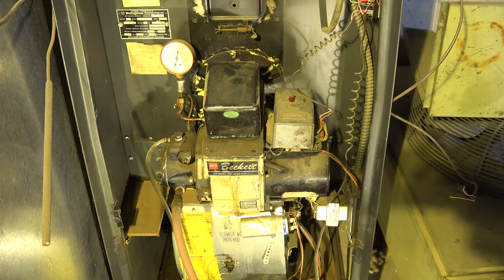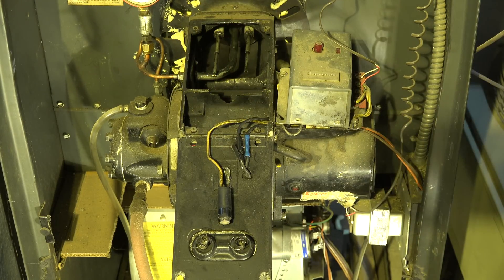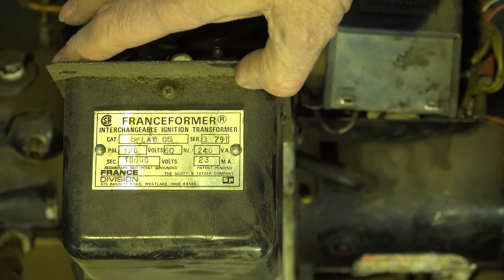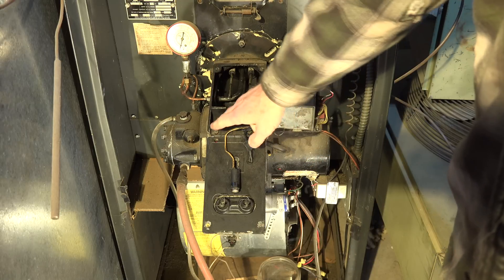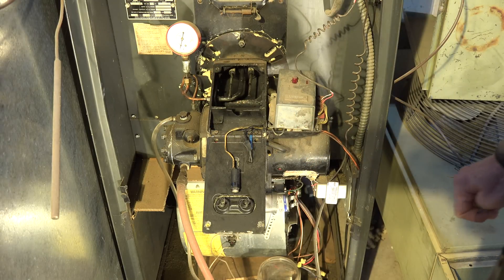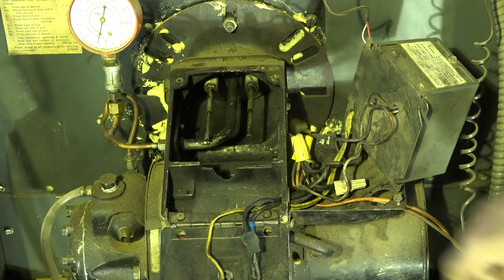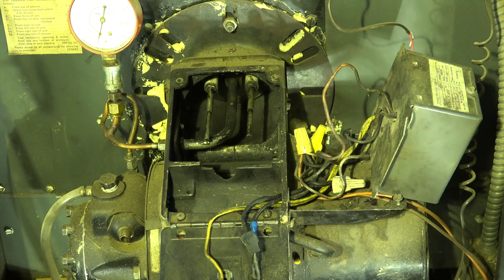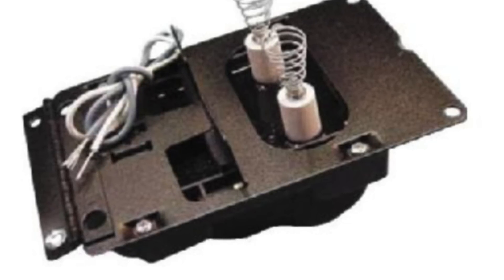How to replace the the oil furnace transformer.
This one gives an explanation of how to replace and wire the oil furnace transformer.  This video is part of the heating and cooling series of training videos made to accompany my websites to pass on what I have learned in many years of service and repair. If you have suggestions or comments they are welcome.